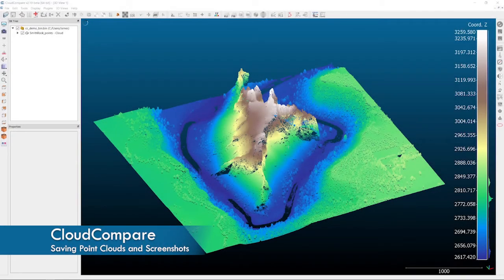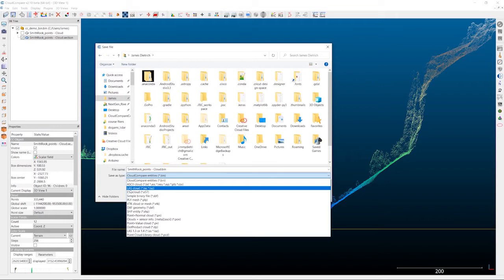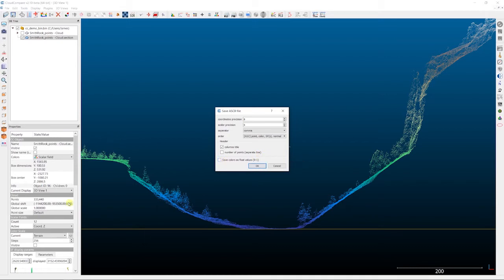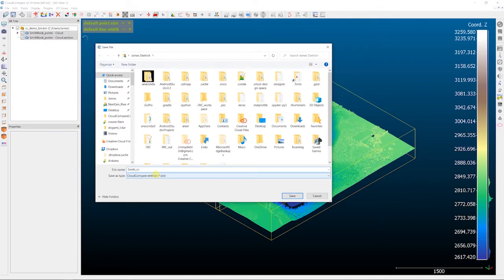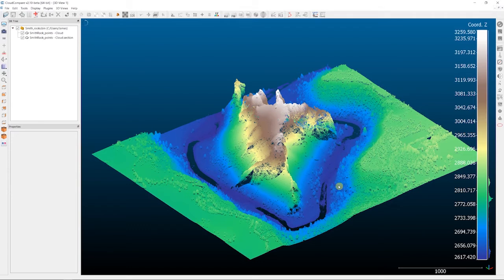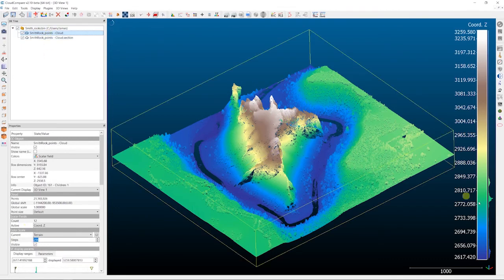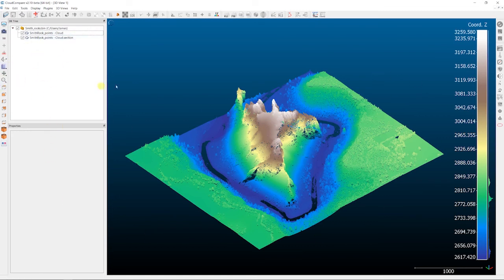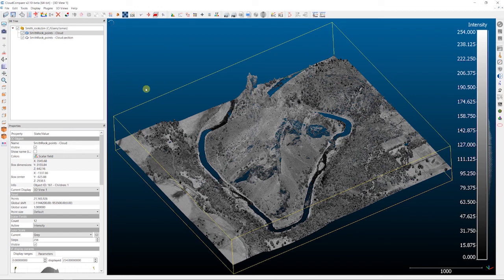Cloud Compare Tutorial 04 - Saving Point Clouds and Screenshots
Saving Point Clouds and Screenshots